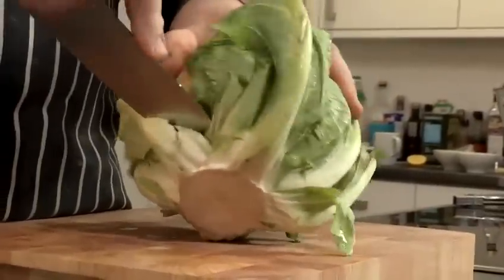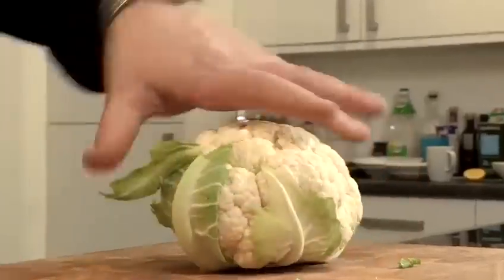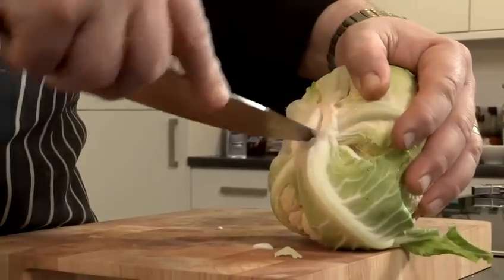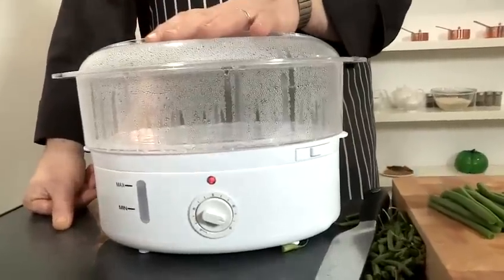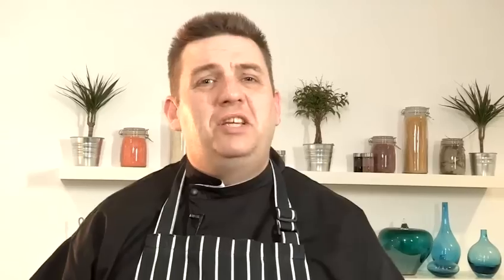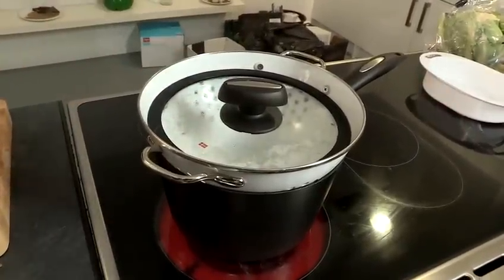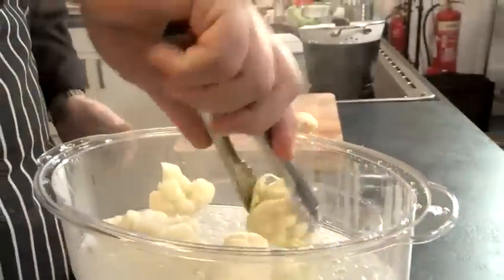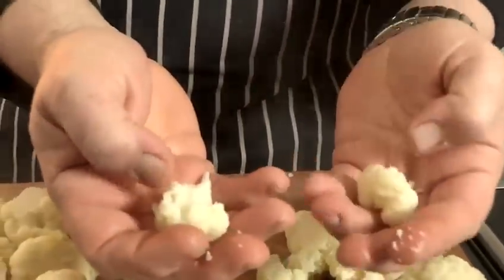How create steamed cauliflower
This guide shows you how create steamed cauliflower